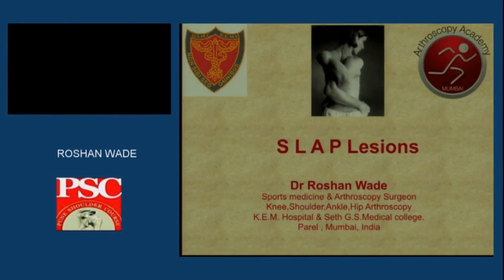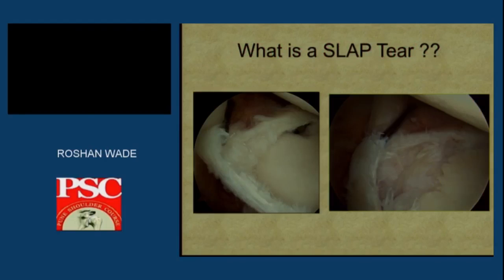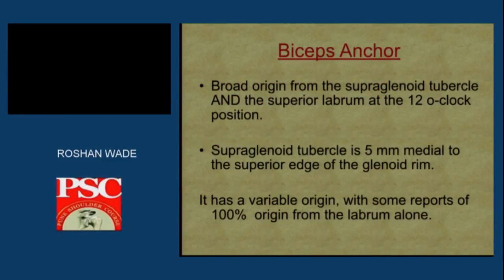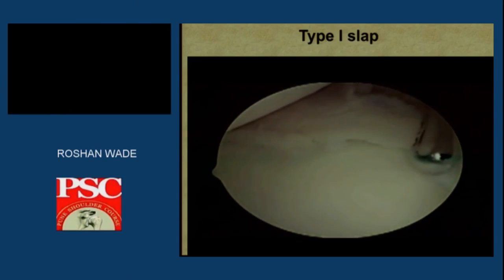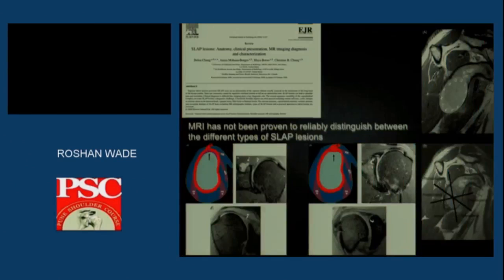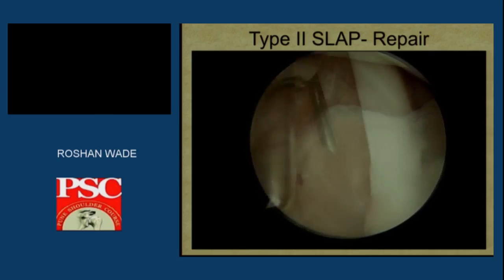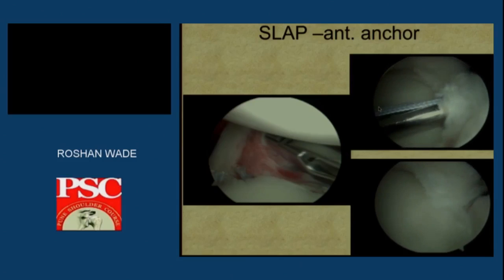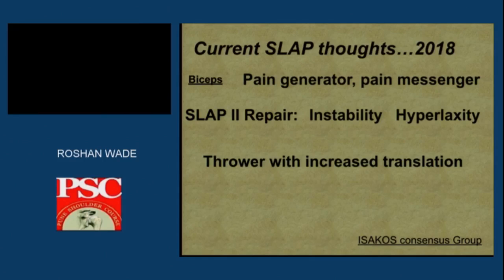SLAP repair By Dr. Roshan Wade